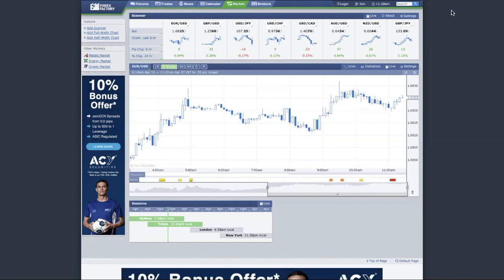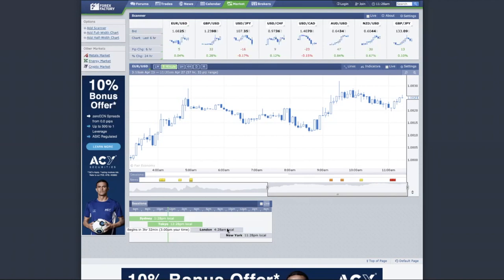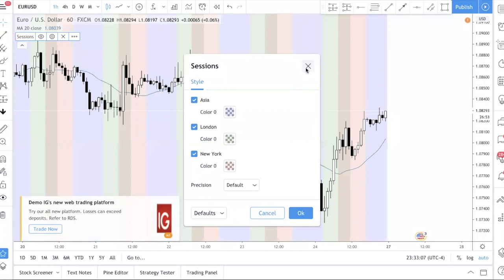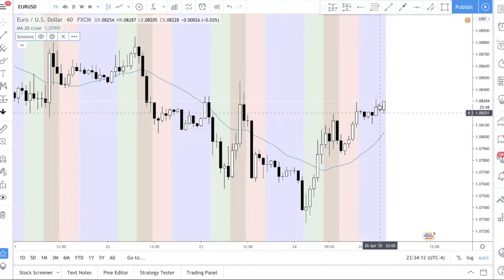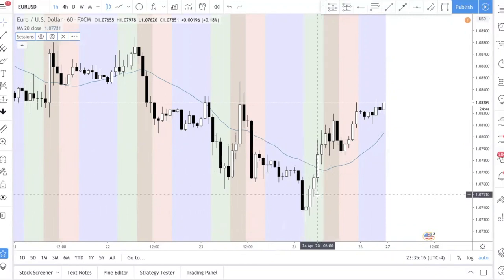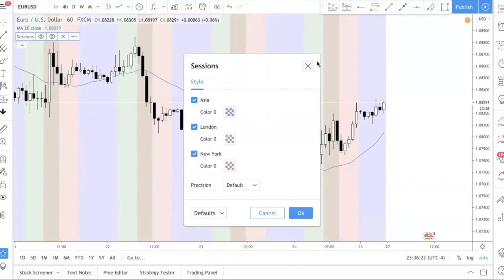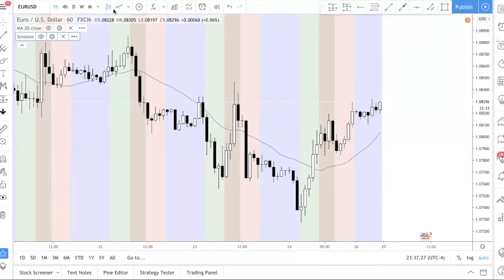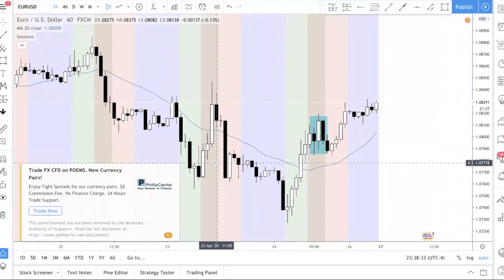Day Trading Strategies for Forex: Avoid This Costly Mistake When Day Trading Live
Day trading is an idea that most people love. After all, who doesn't want to cash in daily from the forex markets? In this day trading for beginners tutorial video, I talk about this costly mistake that NO ONE talks about.

Day trading live can be very difficult especially if you do not have experience.
Whatever was shared in this video was from experience and it isn't something you can find in textbooks or other youtube videos.